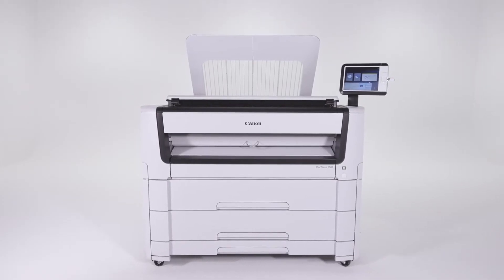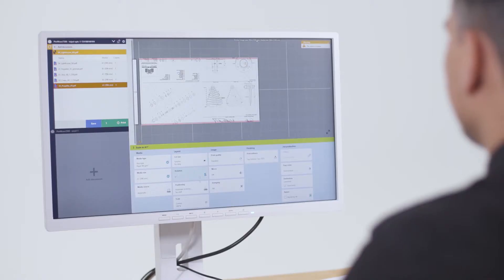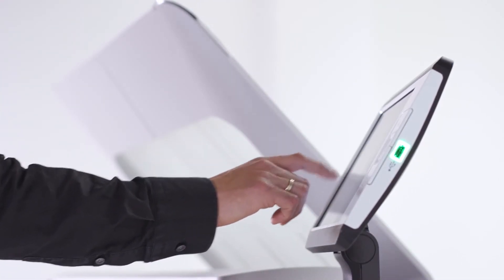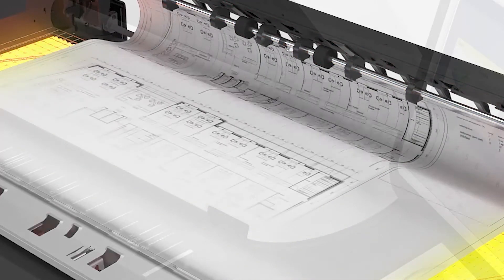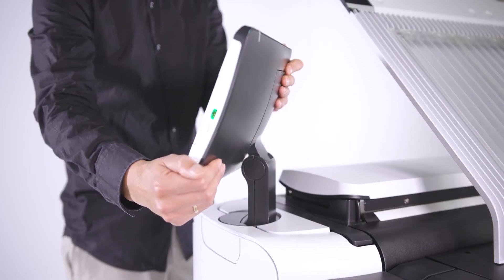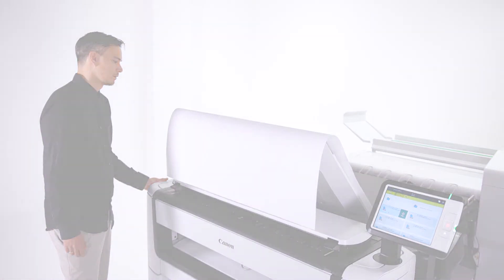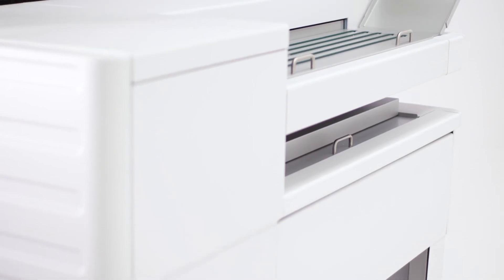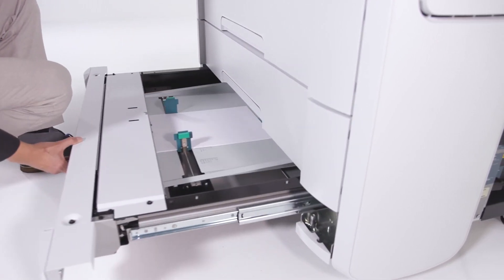Canon PlotWave 5000-5500 Series Full Demo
The PlotWave 5000 printer series is easy, secure, and intelligent. Access and print your latest revisions from your home folder, cloud, or local network, or use the intuitive copying and scanning features available on the user interface.